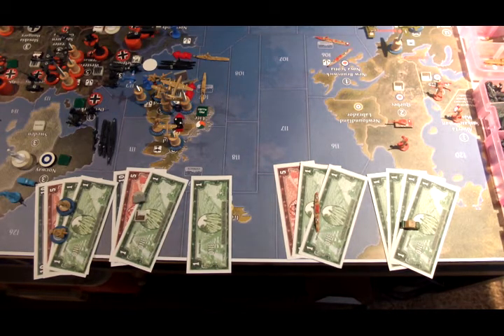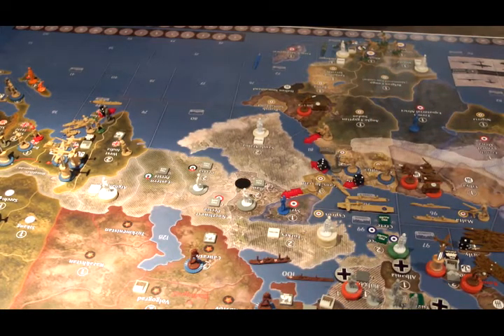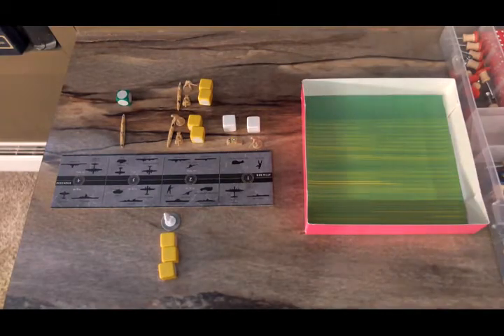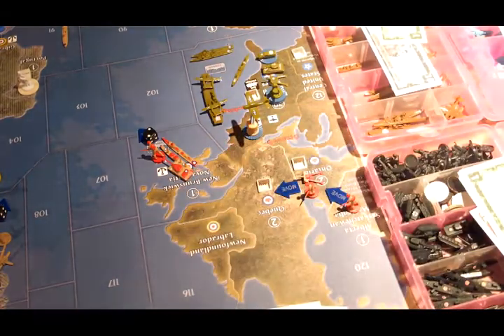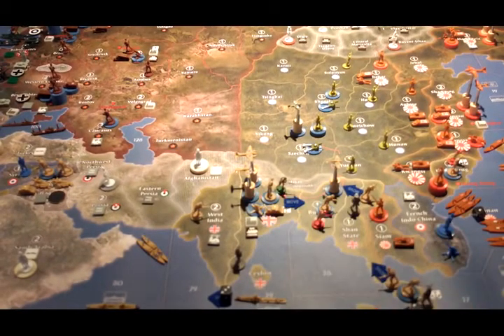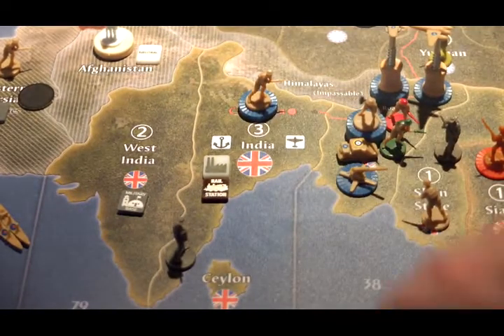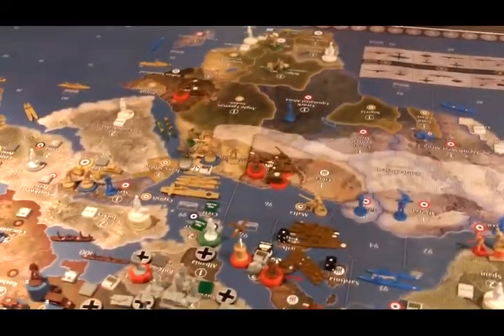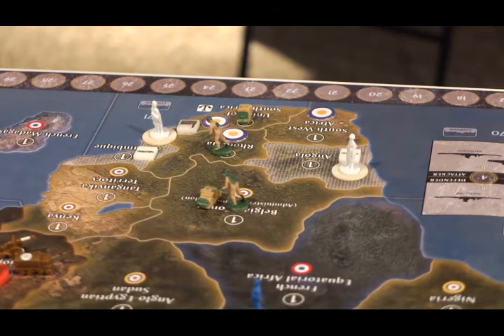Fourth YouTube Game - Custom 1939 Setup - UK, Canada, and South Africa Turn 1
The UK takes out a German sub wolf pack in the English Channel, and they start to take some Pro-Axis Mideast territory.  Canada starts moving its naval forces, and the South Africans move north to help their British allies in Africa.